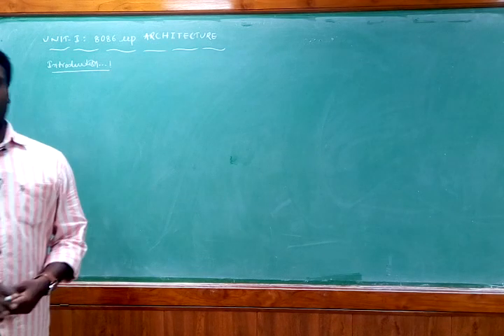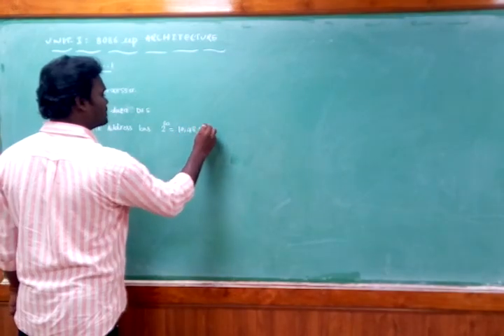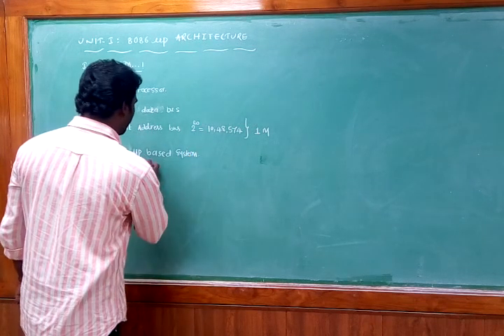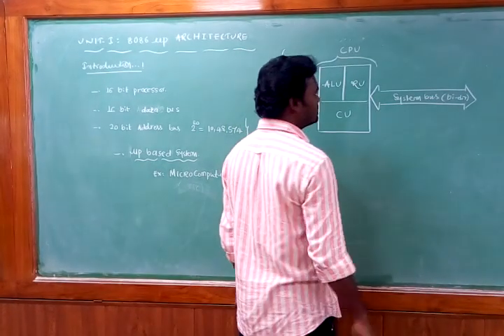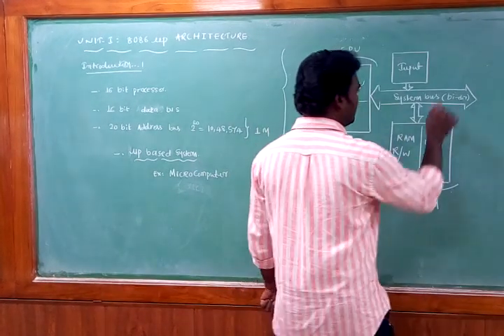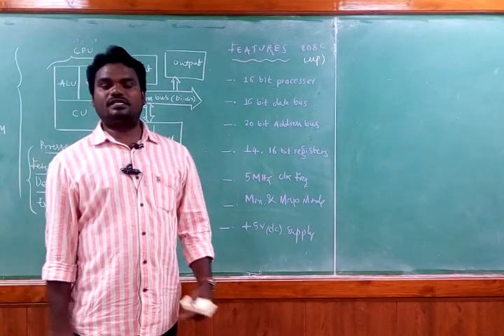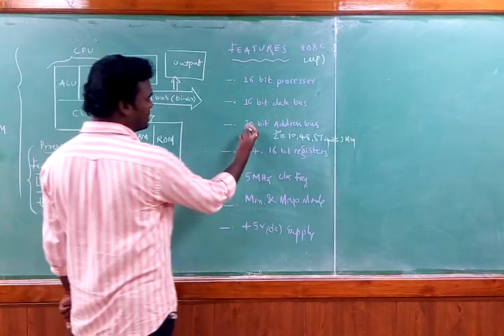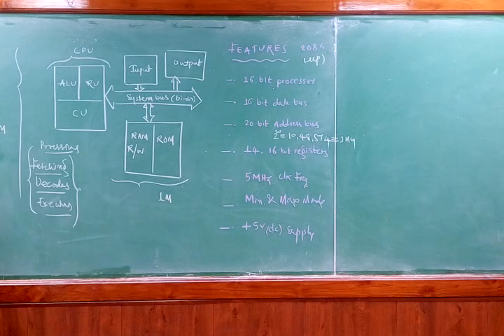MPMC CLASS.. 8086 introduction....